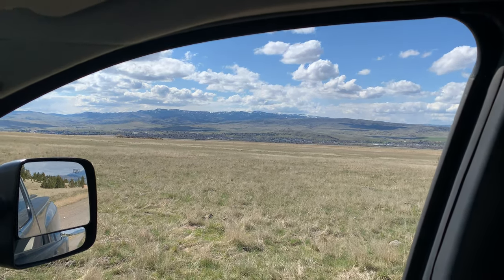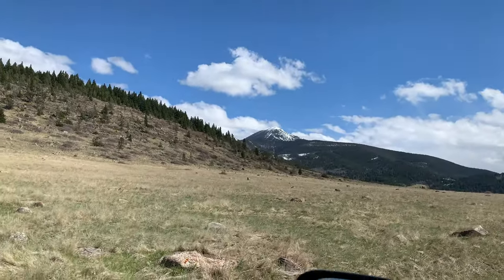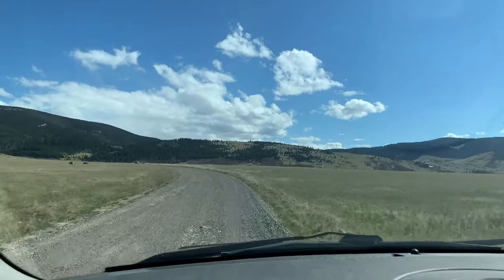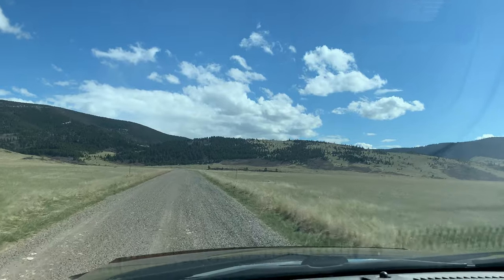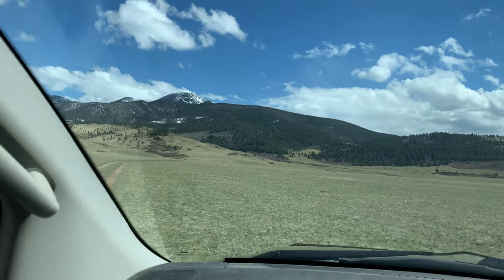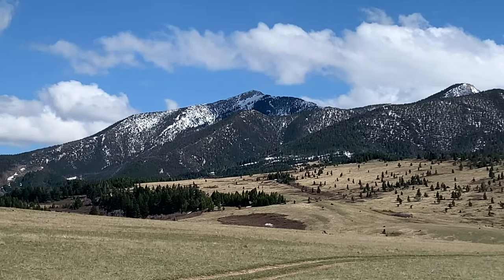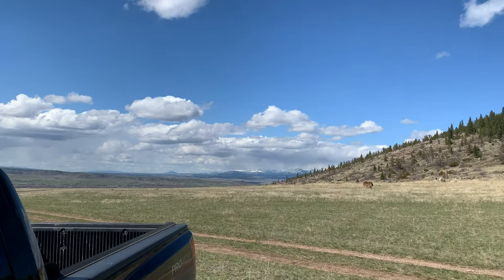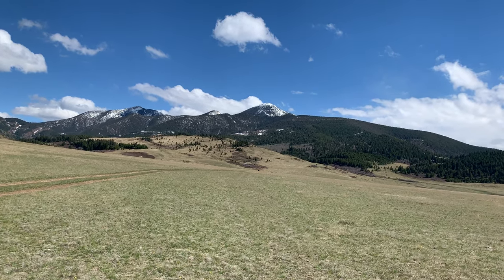Livingston Peak MT 360 Degree Pano View 510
This video was shot at the base of Livingston Peak which is part of the Absaroka Mountain Range of Paradise Valley Montana.  This render gives a fairly good 360 degree panoramic view of this area.  Recorded in 4K resolution, 30 FPS and in stereo sound.